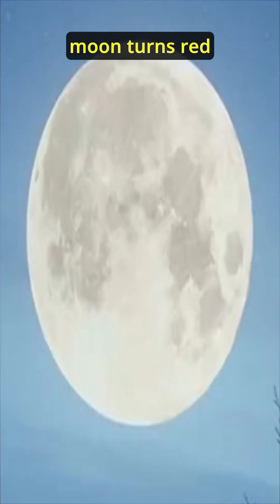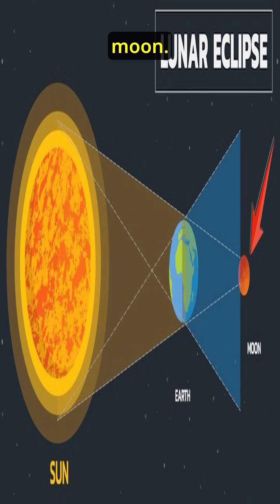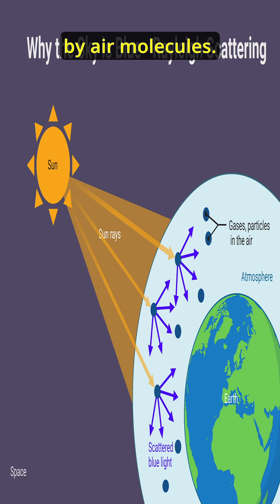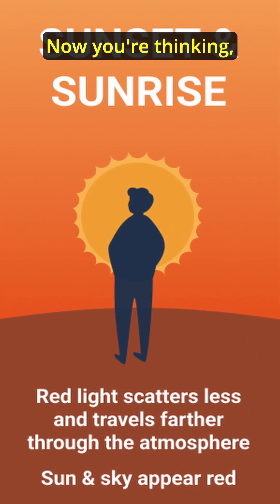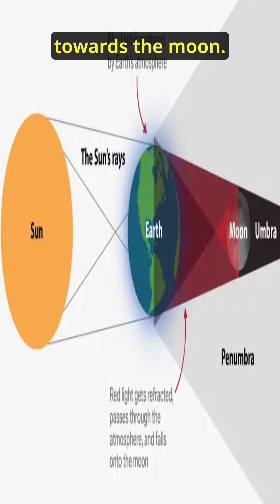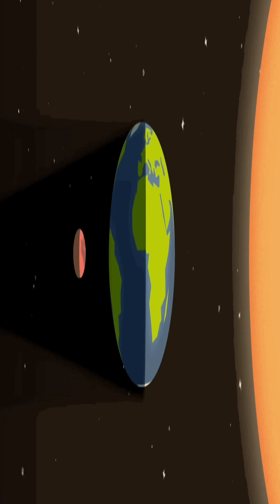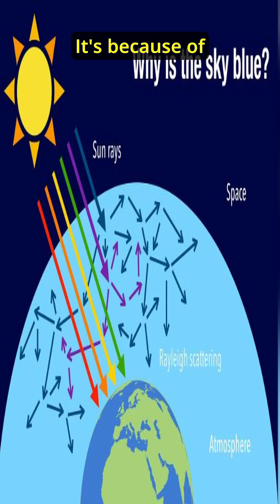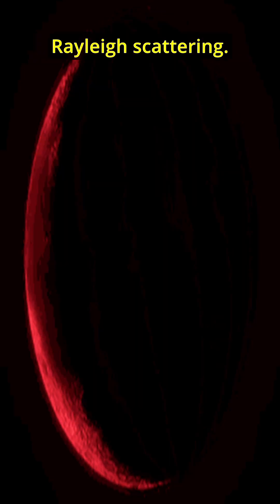Blood Moon | Why Does It Look Red? | Explained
Why does the Moon turn red during a Blood Moon?
The answer lies in Rayleigh Scattering — the same phenomenon that makes our sky blue and sunsets red. During a lunar eclipse, sunlight passes through Earth’s atmosphere, scattering shorter blue wavelengths and allowing the longer red ones to reach the Moon’s surface. This paints the Moon a dramatic red glow!